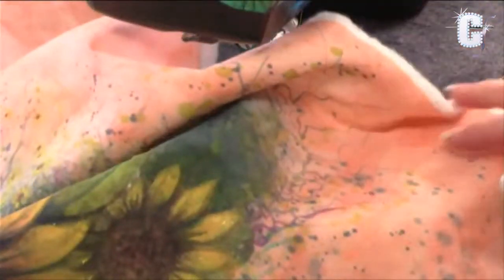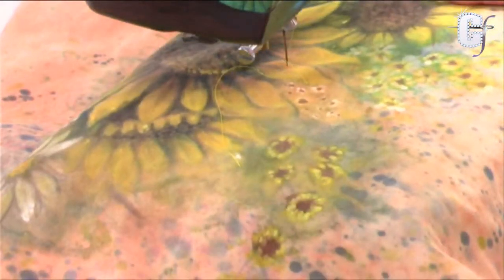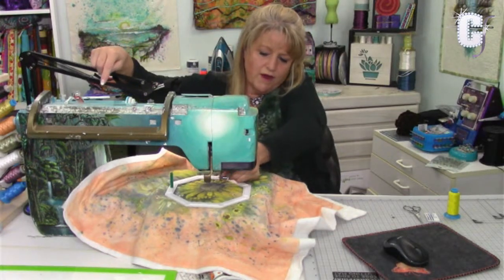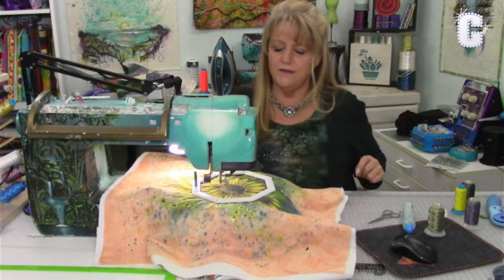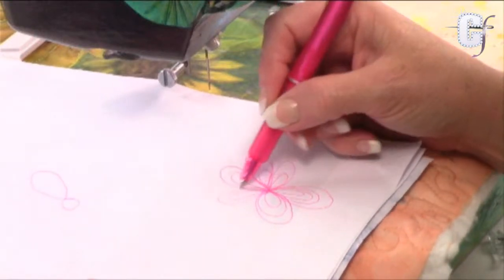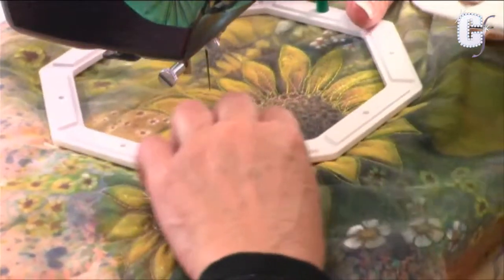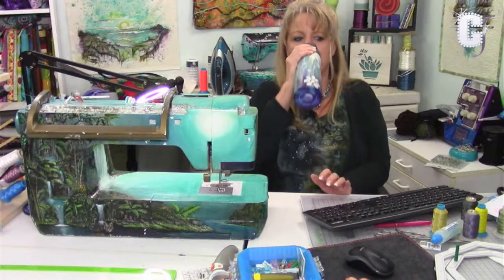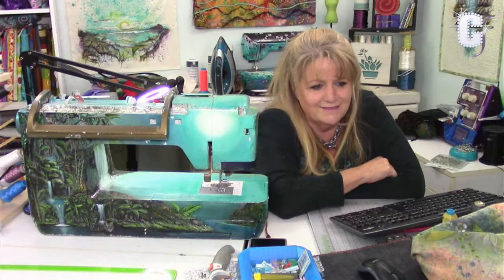LIVE Tutorial on Free-Motion Quilting Part 1 of a 2 part series!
Season 1 Episode 1 of FABRICLY SPEAKING LIVE with Clare Rowley. In this was-LIVE show, you will learn how to do Free-Motion quilting for fiber art projects and understand how to quilt using your home sewing machine without the need for a free-motion or quilting foot! Learn how to create works of fiber art and create projects that you can sew and sell with Clare Rowley, the Inventor of the Creative Feet sewing machine feet and these amazing Octi-Hoops, free-motion quilting, and embroidery hoops or frames. These Octagon shaped hoops are amazing and make free-motion a pain-free and fun experience with any home sewing machine!